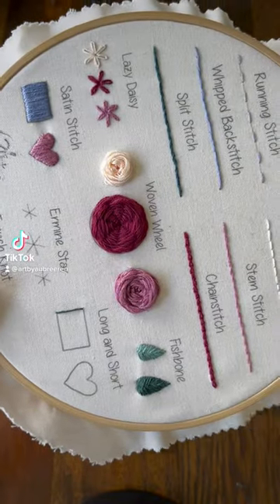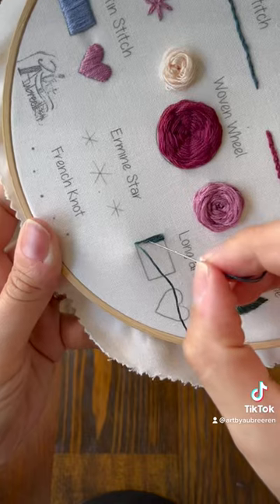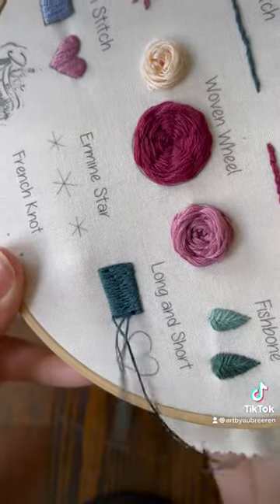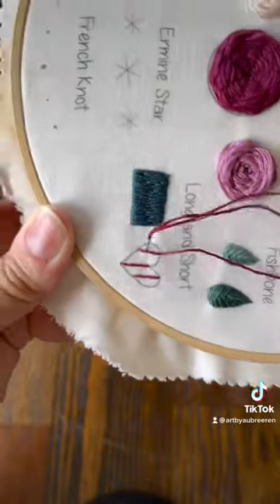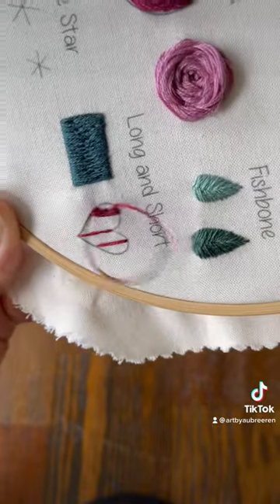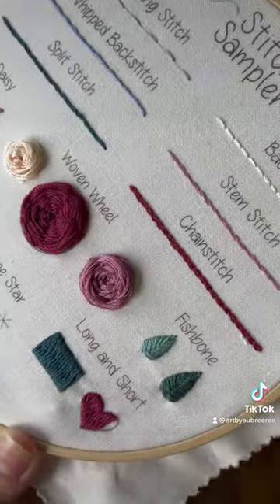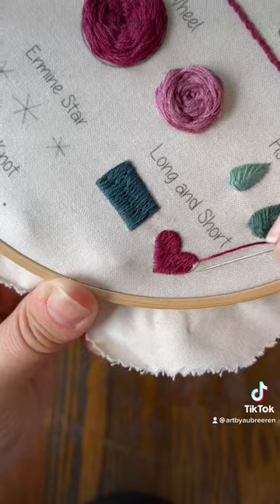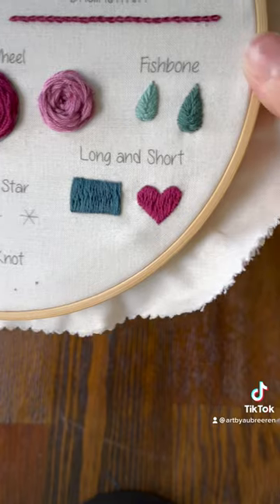Long & Short Stitch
The long and short stitch for embroidery. The stitch sampler can be found on my